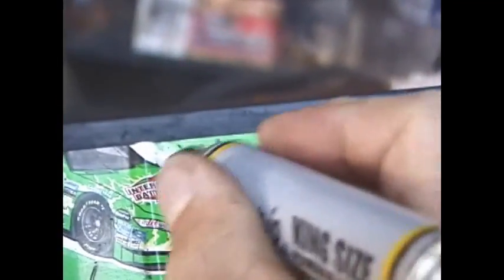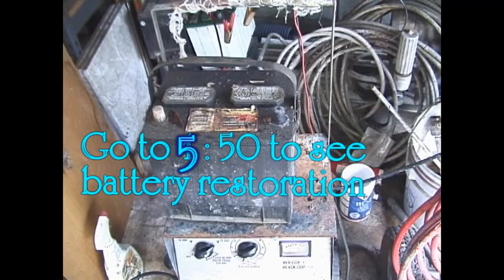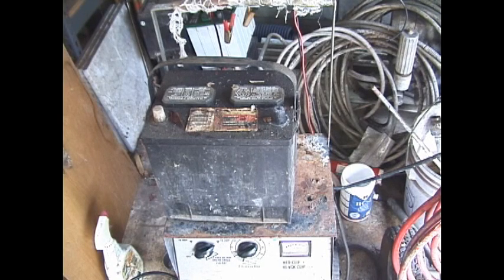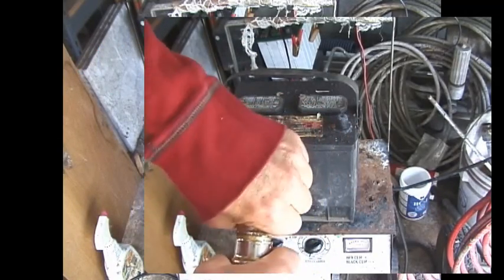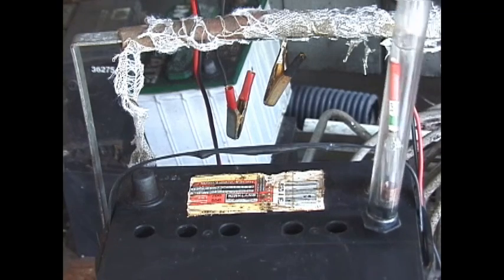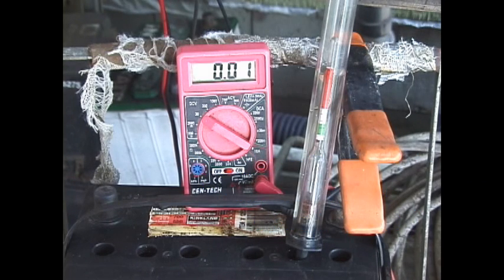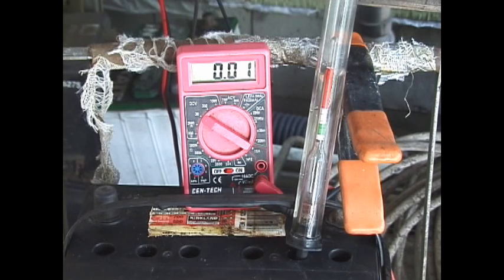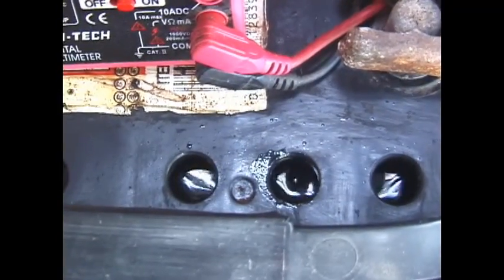Dead Battery Restoration/Reconditioning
Dead battery wont start the car? See how to care for your battery and perhaps restore a dead battery to be healthy again.   Most batterys in a car or elsewhere never get charged up completely and end up losing their ability to have 100% capacity through sulfation.  Sulfation occures when the battery produces electricity. To convert this layer of sulfation back into battery acid and restore the capacity of the battery to produce electricity the battery must be charged completely.  The alternator will produce 13.5 to 14 volts to charge the battery back up but...can you drive for the 10 hours or so it would take to completely charge the battery?  Only a separate charger plugged in at home can do a trickly charge for a long period and restore the capacity but, even then some sulfation can be left behind.   Equalization is overcharging and occurs at about 16 volts on a 12 volt battery and is used by deep cycle solar battery bank owners to restore their batterys as Trojan Batterys youtube video will show.   Having an old school transformer style battery charger capable of getting an 'overcharge' will help restore a battery that has lost capacity and is not up to the task of starting the car easily.   Of course the downside is that overcharging can cause erosion of the plates and shorten the life of the battery, but...a battery that can't start your car HAS NO LIFE, so you have nothing to lose by overcharging it.
Other ways of elimating the sulfation that is stealting the acids ability to work on the plates and procuce enough capacity to start the car are :  battery additives like ChargeIt, Battery Equalizer, Mx2 and others, and high frequency chargers like BatteryMinder, PulseTech's XC 100 extreme, Cteks mus 4.3, and others and then there are the so called "smart" chargers like Shumachers "Speed Charger" and other similiar items.  My experience is that the $50 BatteryMinder worked well on a 5 month old Interstate that wouldn't register more than 12.6 volts after charging but did measure 12.8 volts after 12 hours of BatteryMinders charge.  I also put ChargeIt in 3 days prior and so that may have had a good effect I dont know.
My advice is always clean, clean, and clean your battery terminals (posts) because I've seen many cars that WOULD start after cleaning the terminals that wouldn't start before.  Cleaning also allows the alternator to put IN the electricity.   Next the water level needs to be checked and I have seen batterys that would start after adding distilled or Reverse Osmosis water to the cells because the water had gone below the top of the plates.
Buy a set of jumpers as I have yet to see someone with their hood up and standing there with a set of jumpers that wasn't helped by a passerby, pretty quickly, we all want to help those stranded.
Anytime you are using jumpers or a battery charger read the safety instructions that come with the charger.   Battery gassing can be ignited by sparking cables and explode.